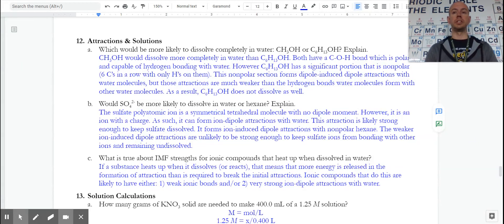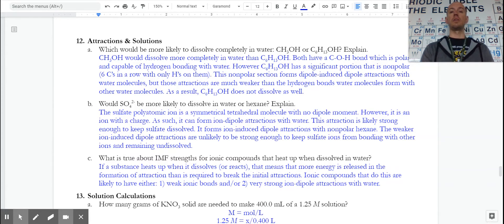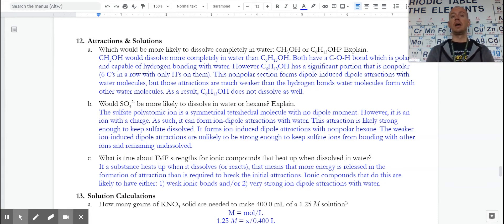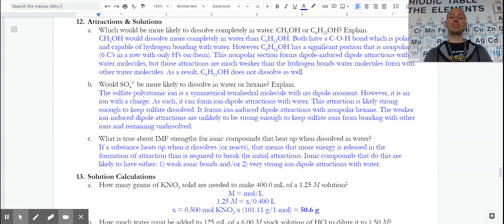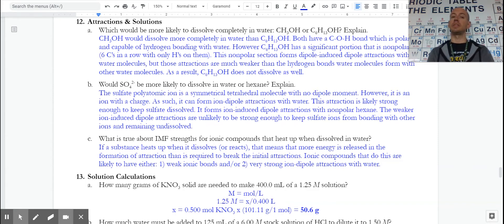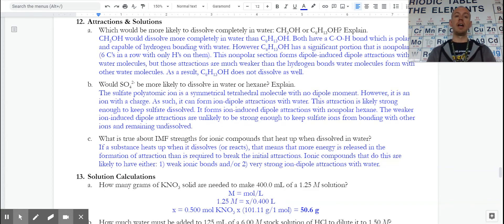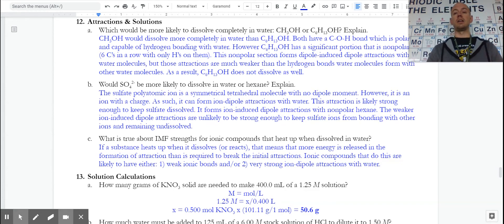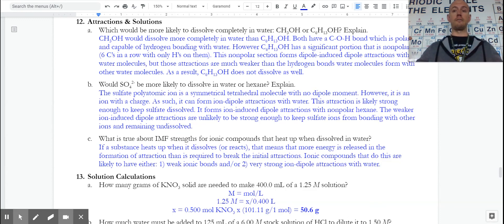AP Chem Unit 3, IMFs & Properties: Practice Problems #12